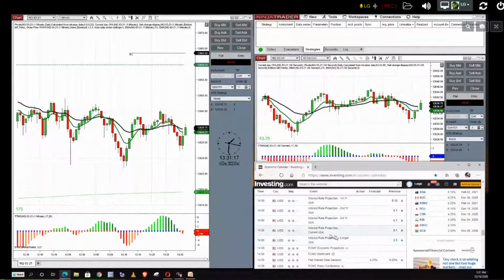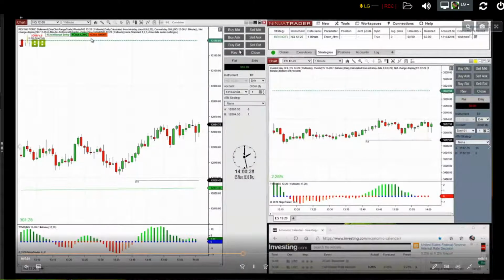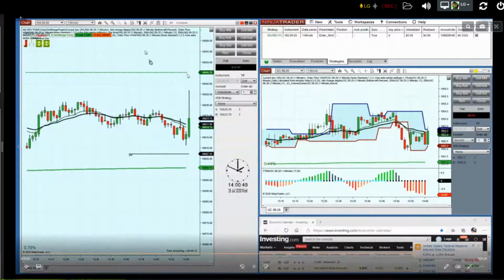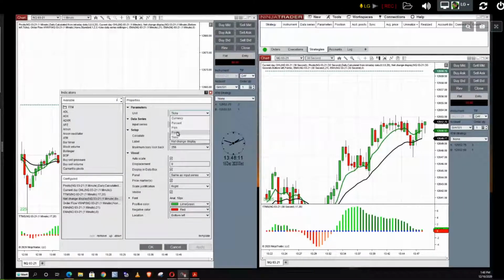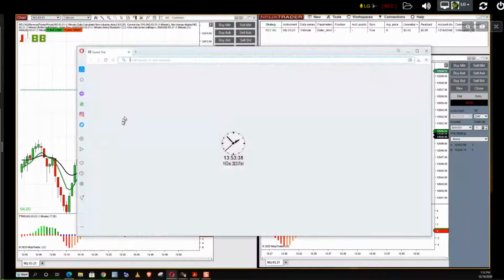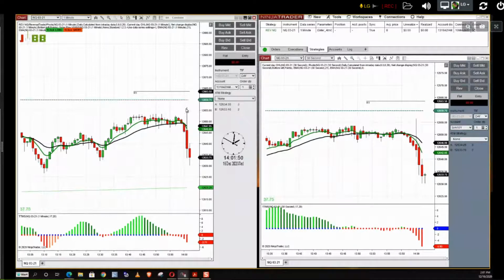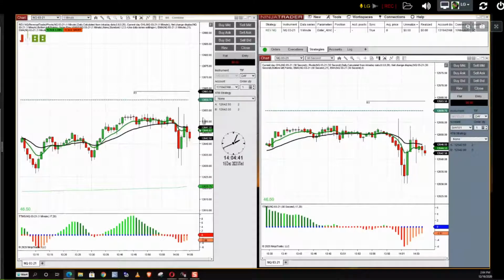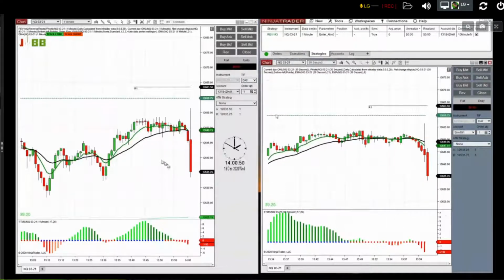FOMC Statement - Trade Room 12-16-20